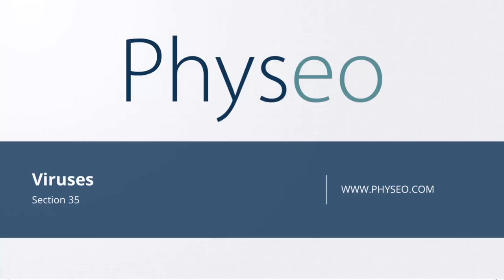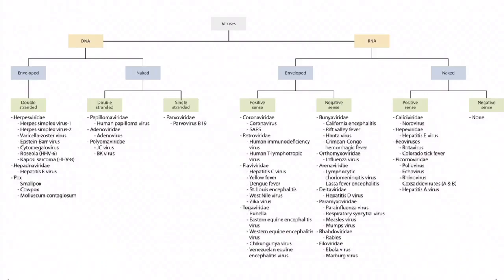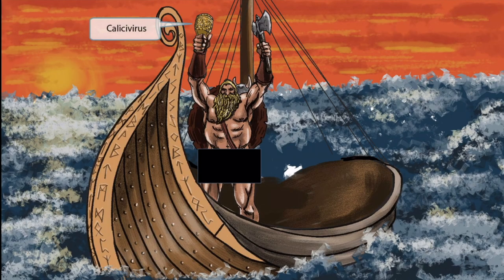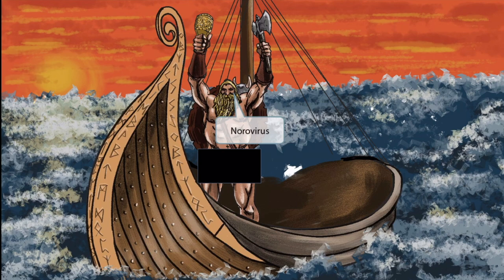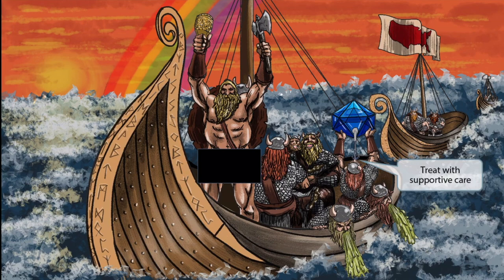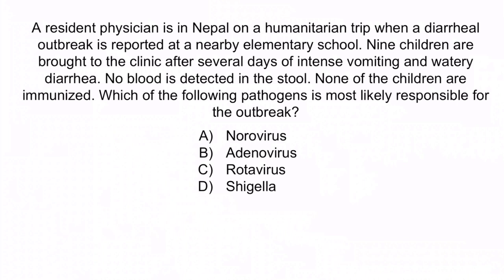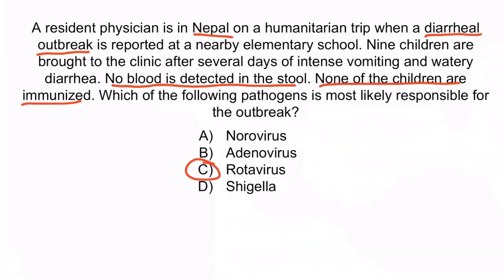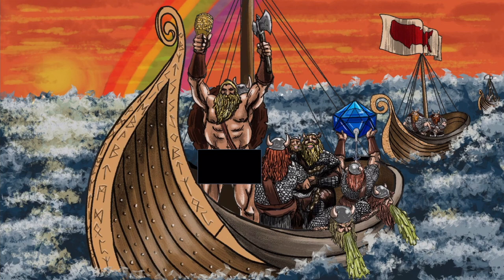Norovirus for the USMLE Step 1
Covered in this video: Norovirus, calicivirus, RNA virus, positive sense, naked, linear, fecal-oral transmission, icosahedral, vomiting, diarrhea, developed countries, supportive treatment